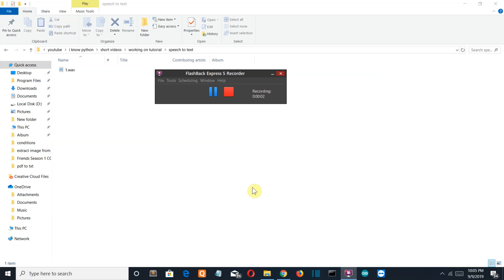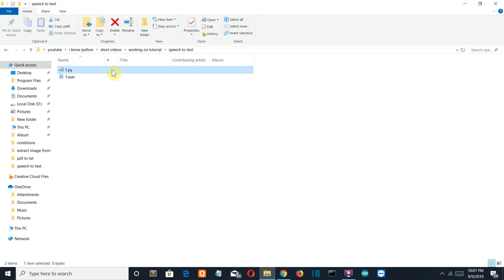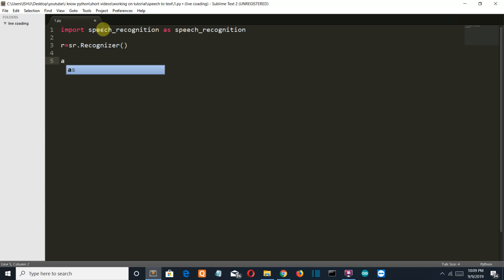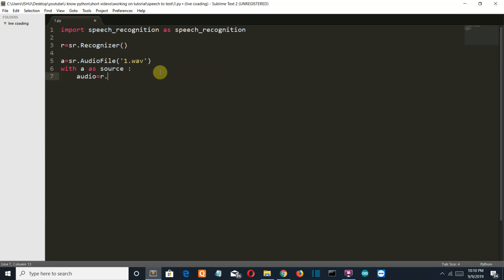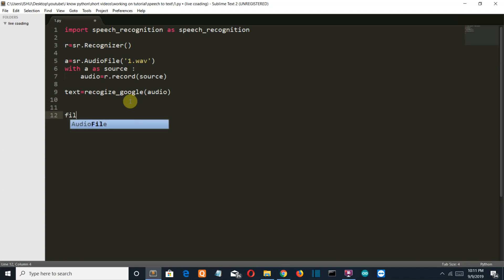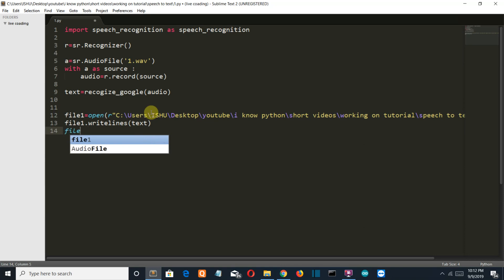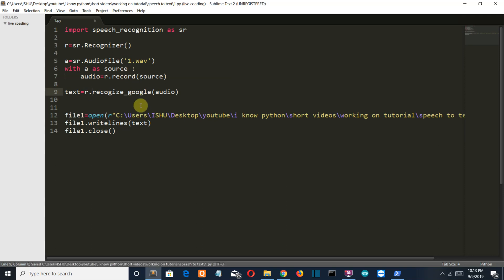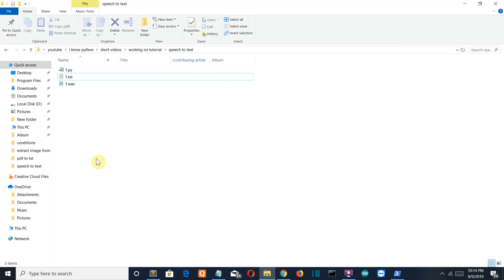HOW TO EXTRACT TEXT FROM SPEECH (speech to text ) || speech recognition using python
In this video, i am going to show you how you can extract text from audio and then save it into a txt file I have used speech_recognition module

related questions (ignore this ):
*  Best Free Speech to Text Tool
*  Speech Recognition Using Python | Speech To Text Translation in Python | Python Training | Edureka
* speech to text using python I Auto transcription | Speech Recognition
* Speech Recognition using Python
* How to Use the Speech Recognition Module in Python 3+
* Speech recognition in python | Voice command | voice to text conversion | PyAudio